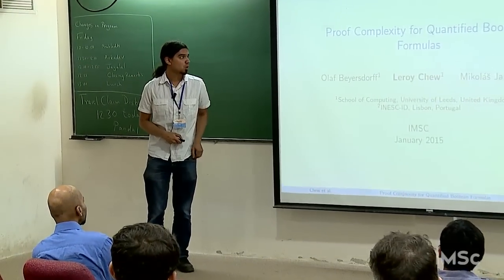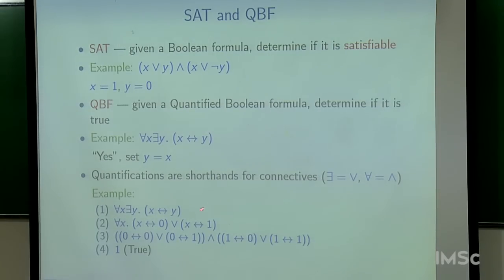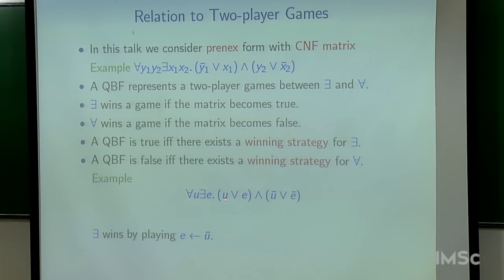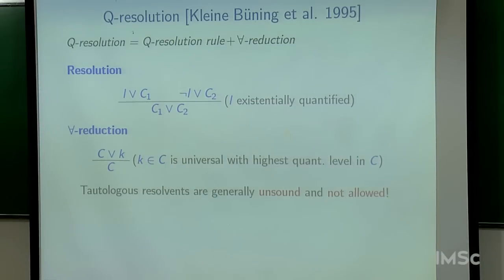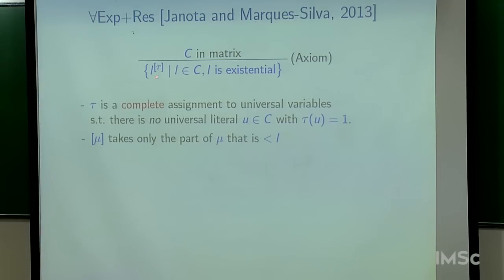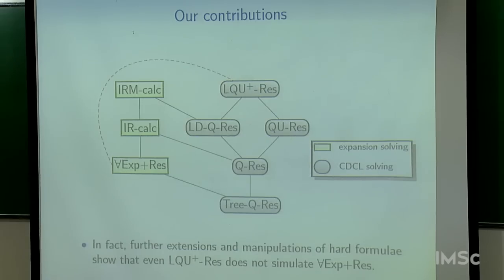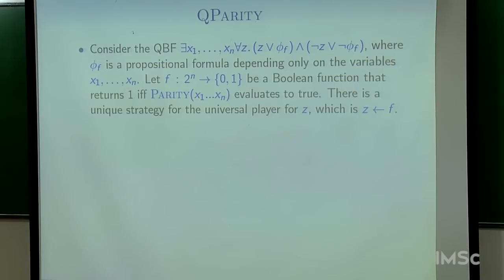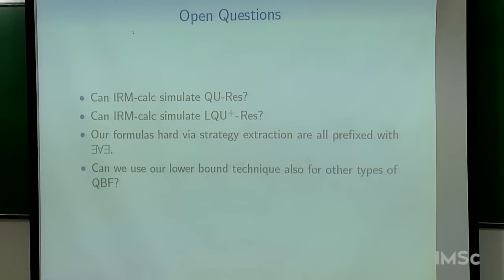Leroy Chew : Proof complexity of resolution-based QBF calculi